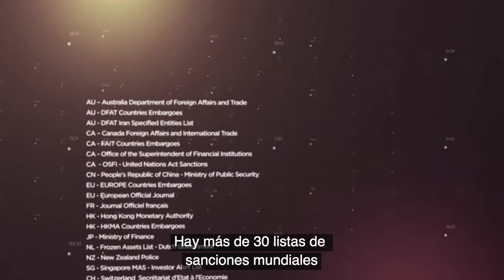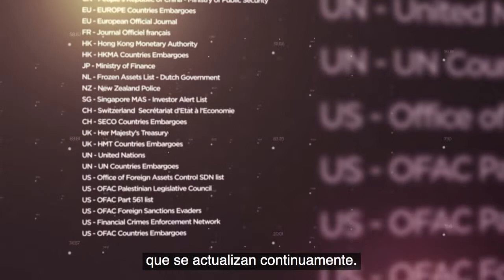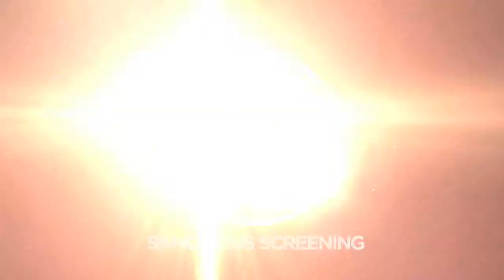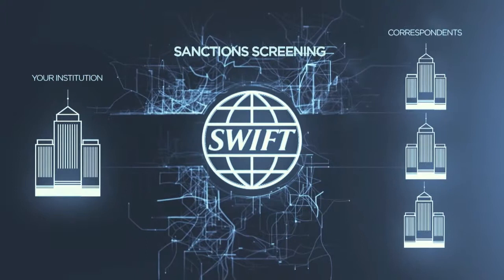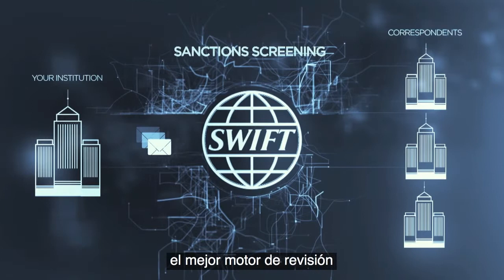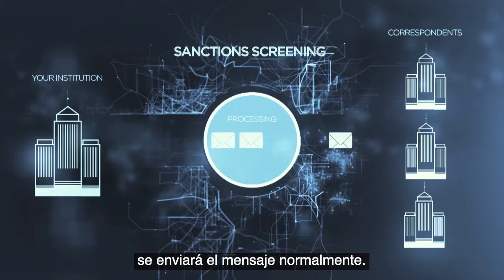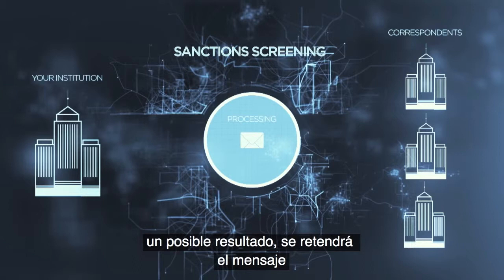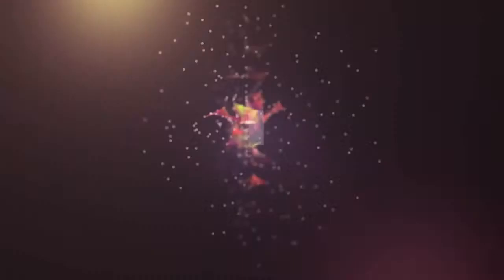Sanctions Screening from SWIFT (Spanish subtitles)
Sanctions compliance is a common, global challenge facing financial institutions and corporations. Sanctions Screening is fully managed and securely hosted, meaning it’s both quick to implement and robust.